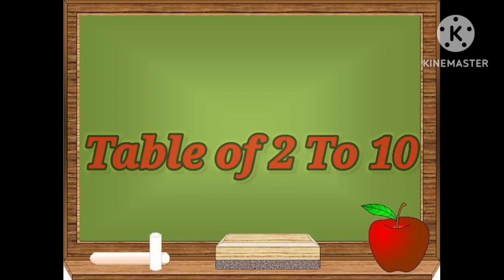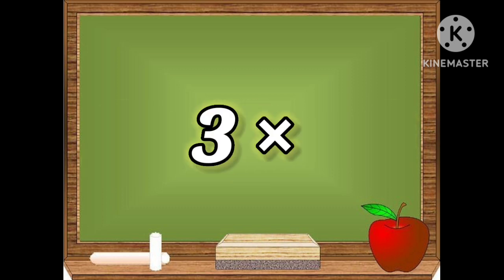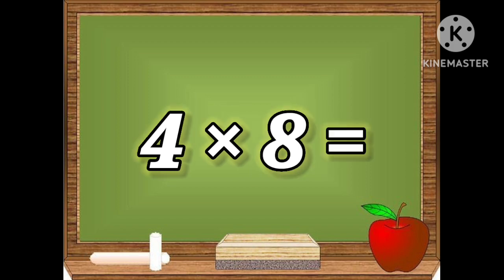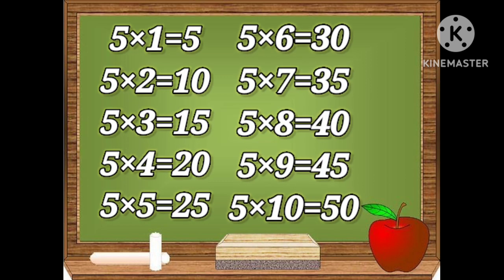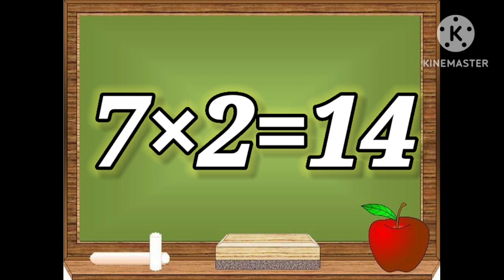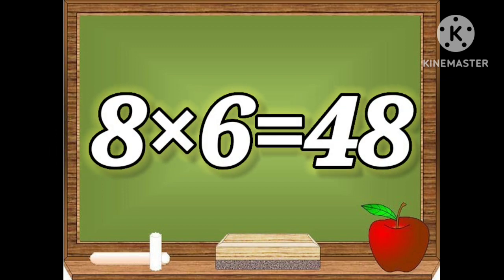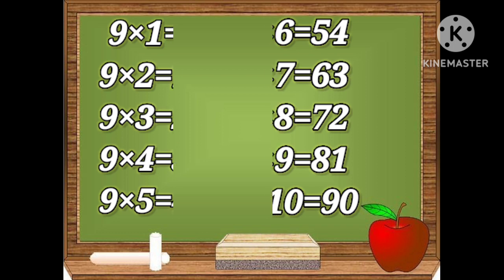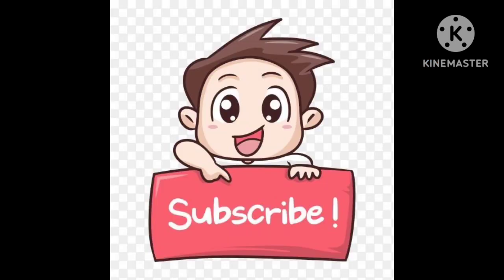Table from 2 to 10#kids table#skip counting# 2 se 10 tak pahade.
table for kids# 2 to 10@fly kids
Tables from 2 to 10
2 se 10 tak pahade.

welcome to Fly Kids channel
we provide educational videos in interesting and simple ways liked by kids.
nursery,lkg ukg first class kids learning videos.